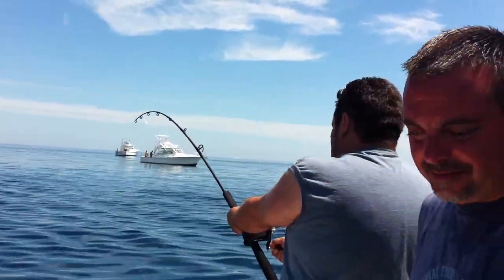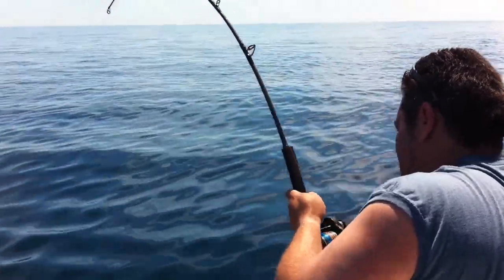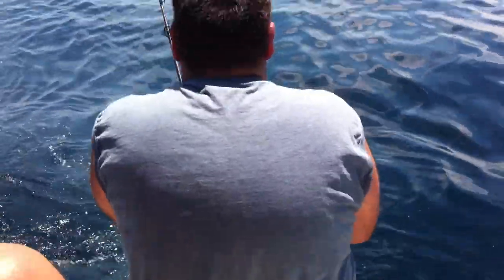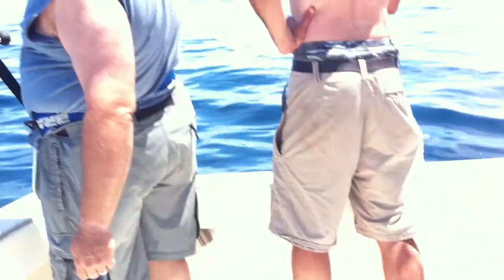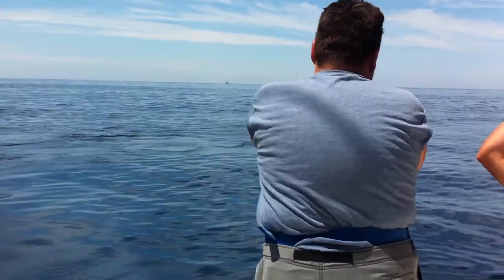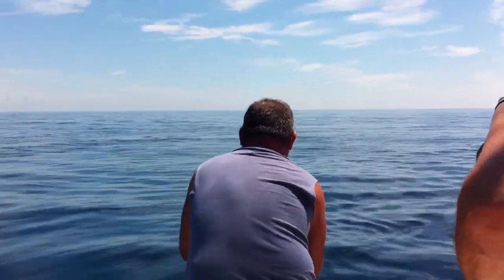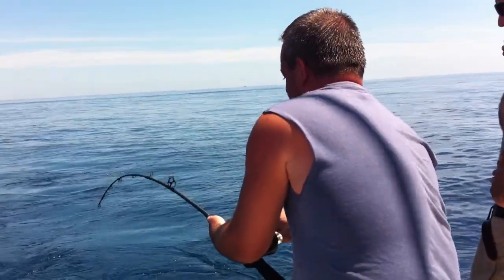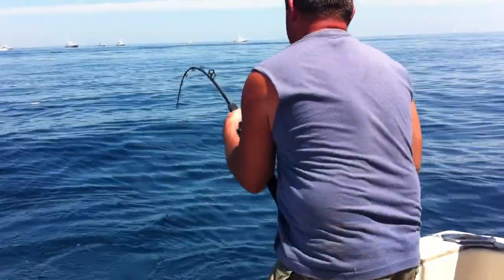Eric and Mike W - Big Tuna Part 1